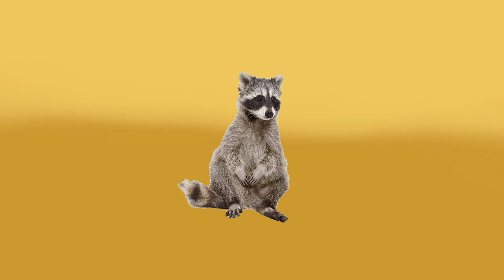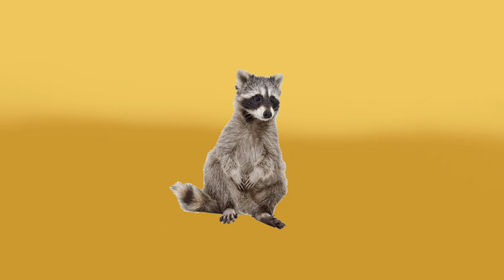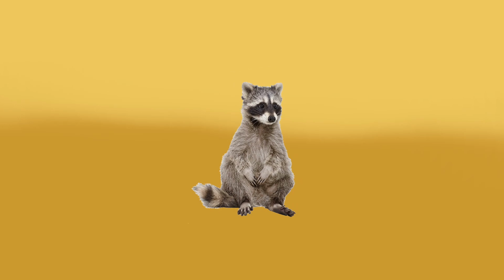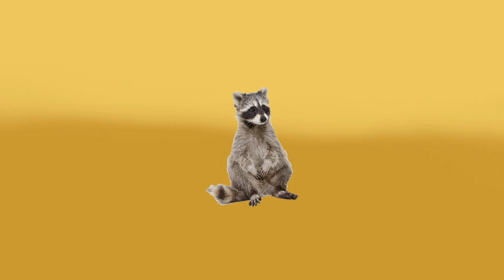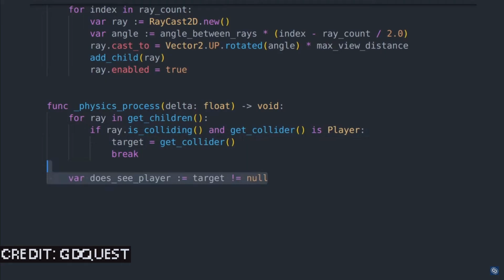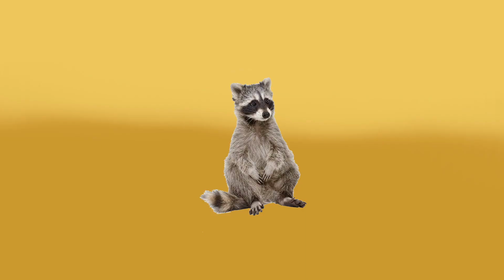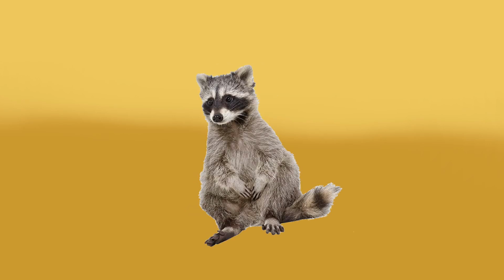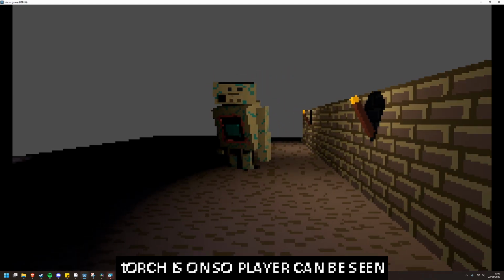Making an Enemy AI for my Horror Game in Godot (godot 3.X)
In this video, I made an enemy AI for my horror game I am making in godot! I focus on Godots Navmesh feature as well as making an enemy AI state machine for my horror game!

This is a Godot tutorial not Brackeys 2022.1  game jam indie devlog about enemy AI and enemy pathfinding in godot. Godot enemy AI tutorial. It is an indie game devlog with indie games like FNAF or Five nights at freddies. Godot is a open source game engine like unity and Godot tutorial how much money did my indie game make!? I made an enemy AI in godot! it is a game made by 1 person - a solo devlog! This indie game unity devlog is a unity 3D tutorial devlog. Godot